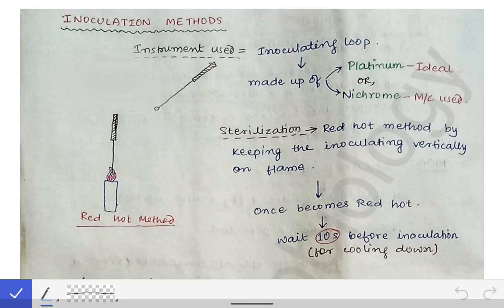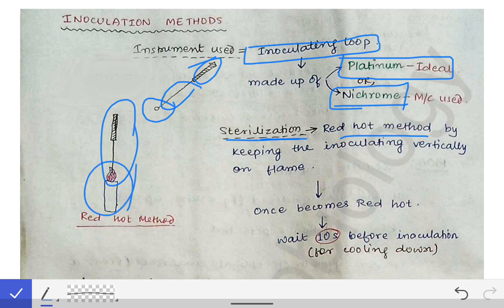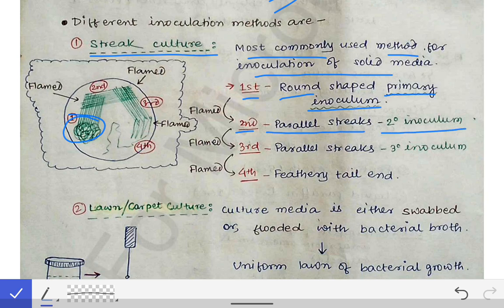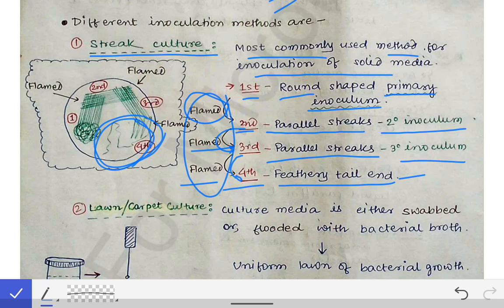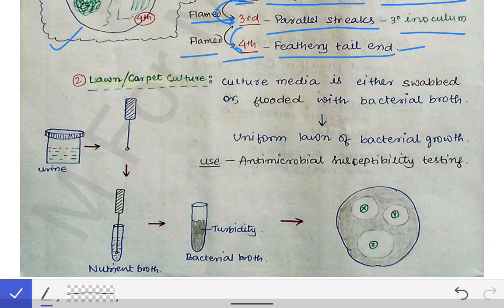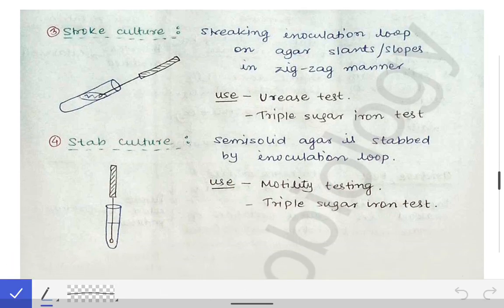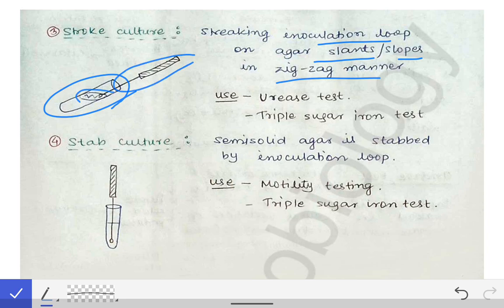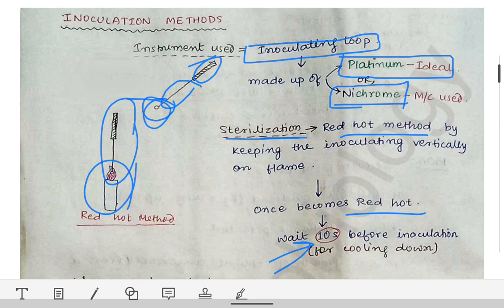Inoculation Methods | Inoculating loop | Streak Culture | Lawn Culture | Stroke Culture|Stab Culture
This is the video on different inoculation Methods 1️⃣Streak Culture 2️⃣Lawn/Carpet Culture 3️⃣Stroke Culture 4️⃣Stab Culture